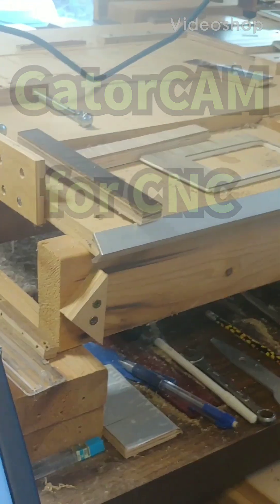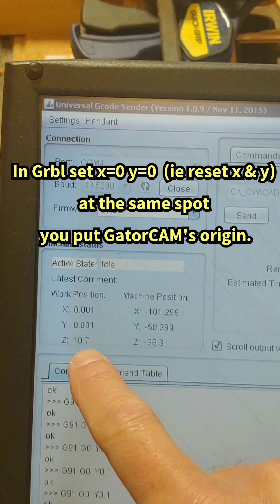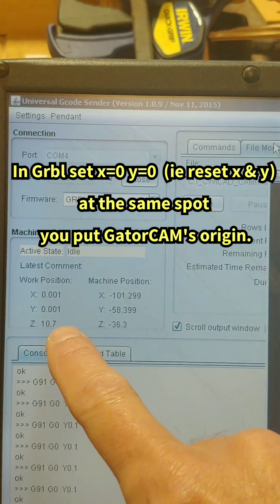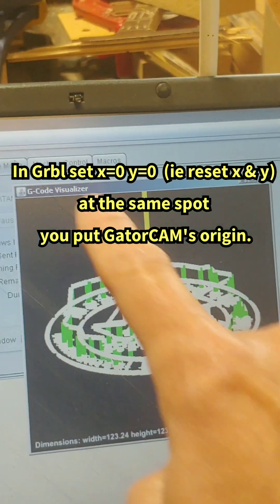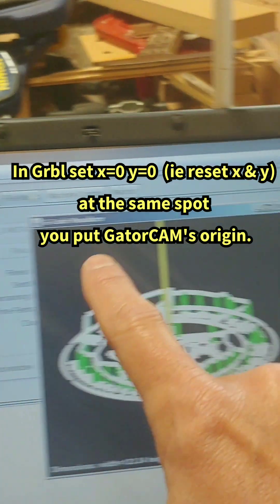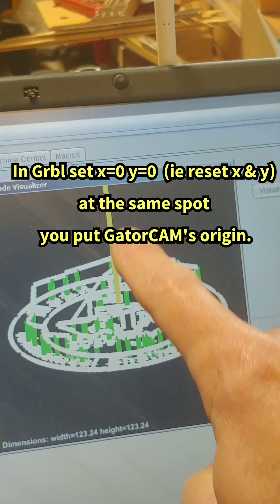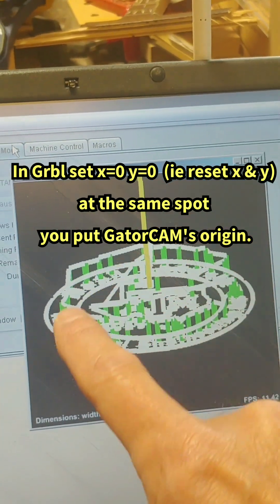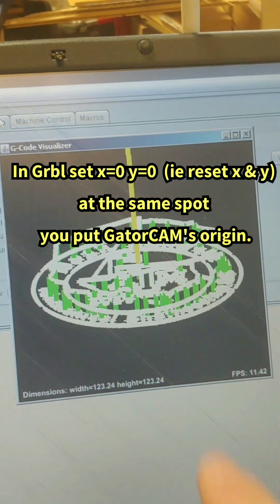GatorCAM for CNC: centering bit